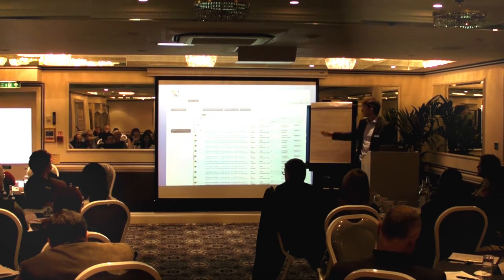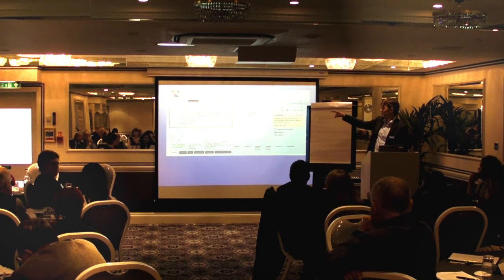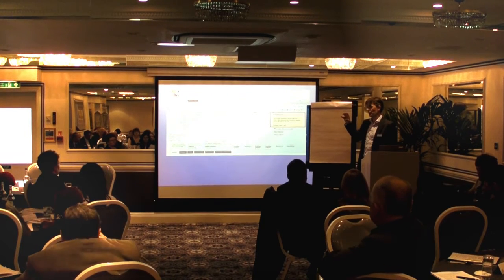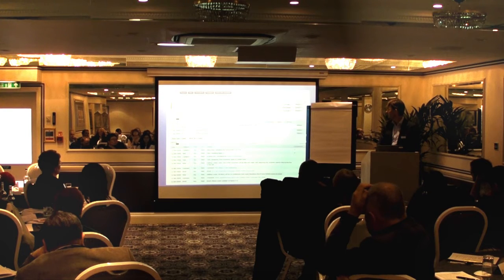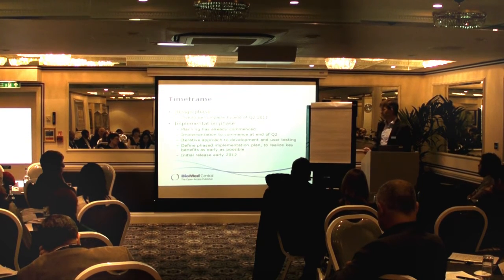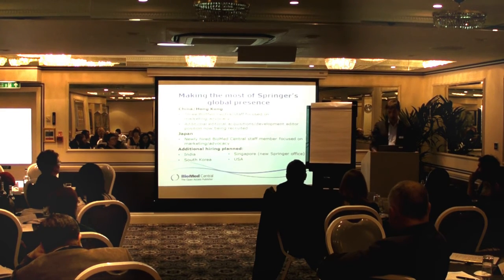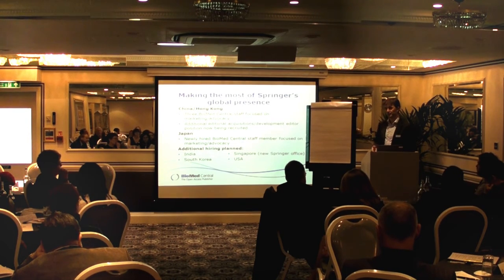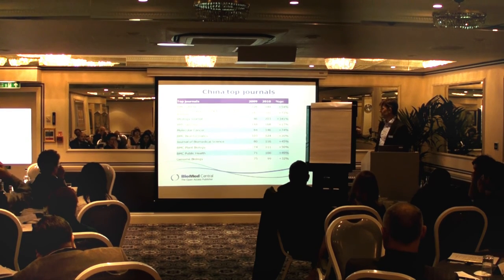Future of BioMed Central Part 4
Matthew Cockerill, Managing Director, BioMed Central